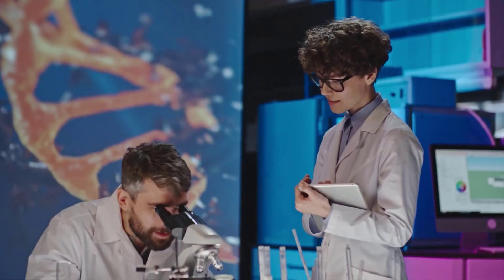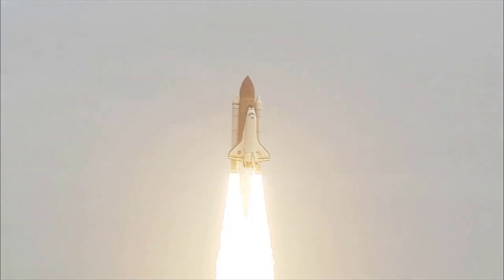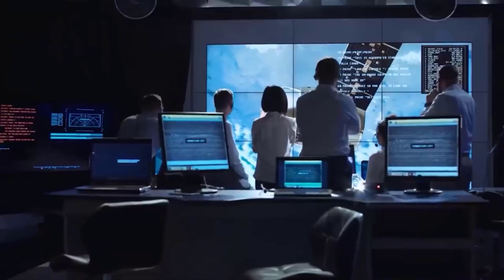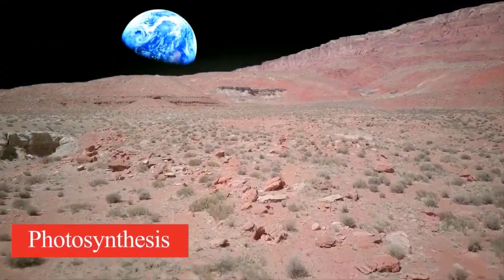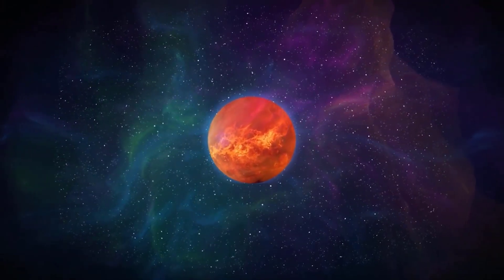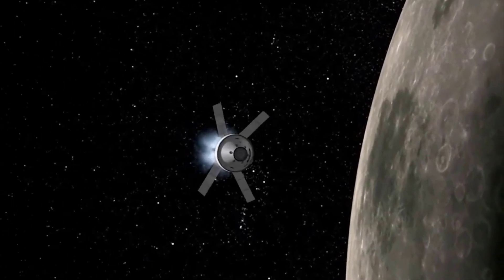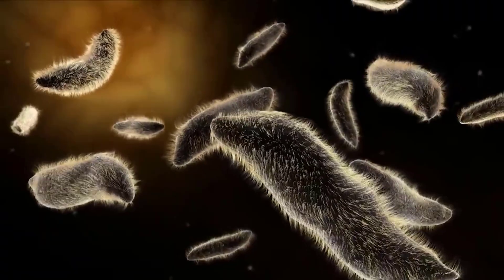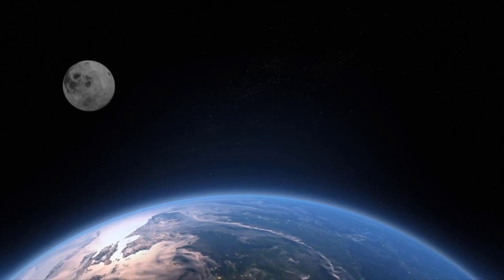NASA Scientist Found Lives On Venus! Gas On Venus Possibility To Find Lives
About Tech Trends 4 All
🎥 Videos about Elon Musk. SpaceX, Tesla and a lot more
 🎨 Written, voiced and produced by Aminul Islam Shohug